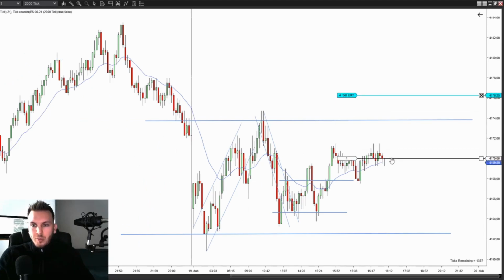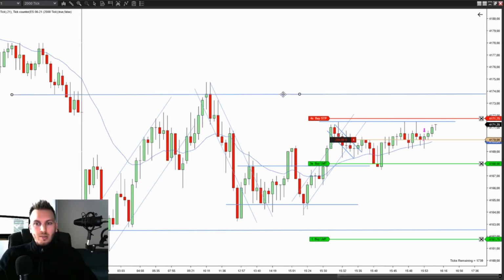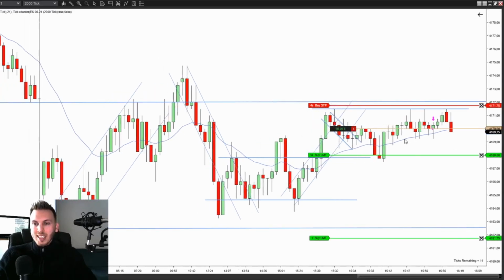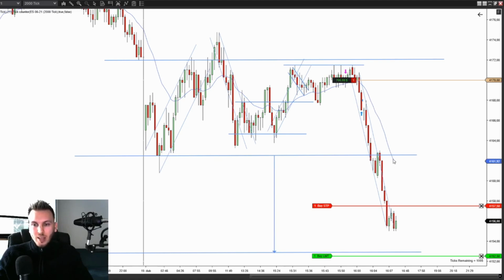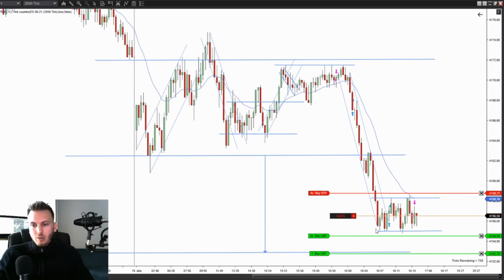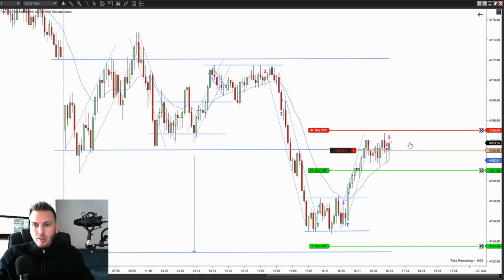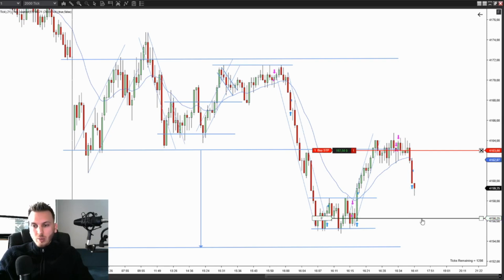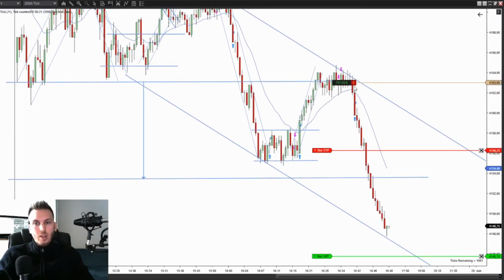LIVE DayTrading S&P 500 Eminis - Trading LONG TRAPS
Date of trading April 19 2021

Money Management